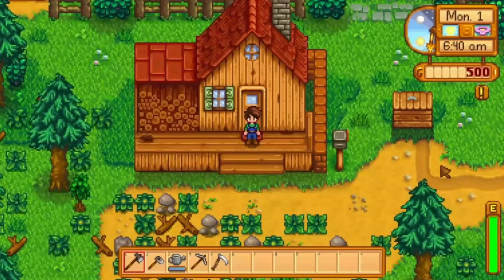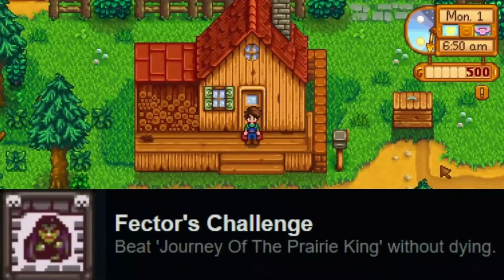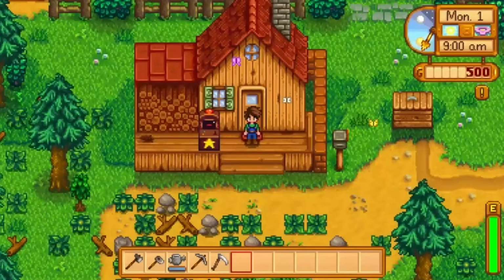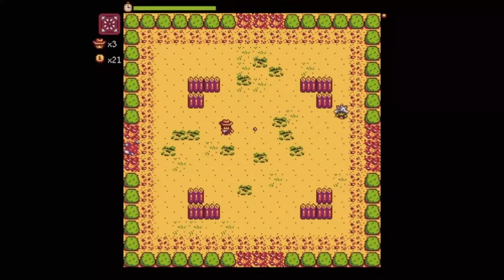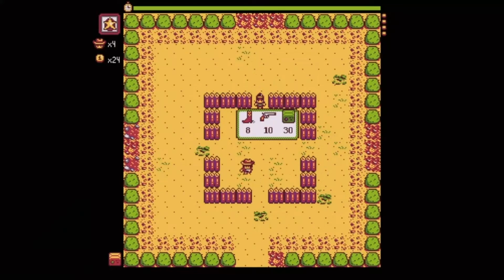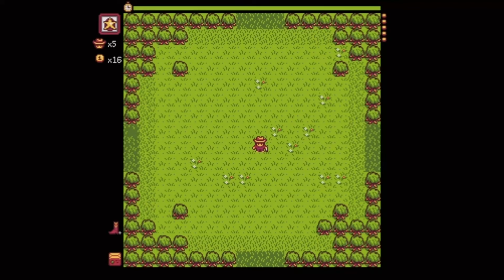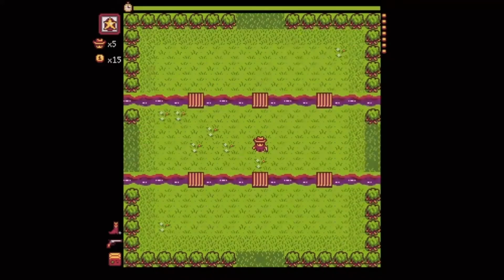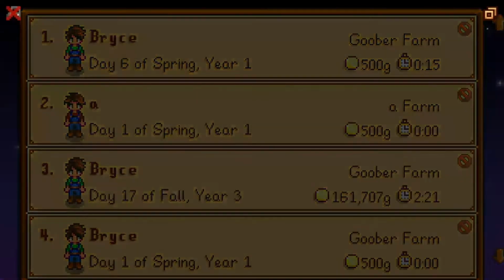Journey of the Prairie King WITHOUT DYING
I'm sorry for having to take down this video and repost it, but something was wrong and I had to fix it. Thank you for your support. Today we’re going to be beating Journey of the Prairie King without dying. Thank you guys so much for watching, this one was a nightmare to put together.